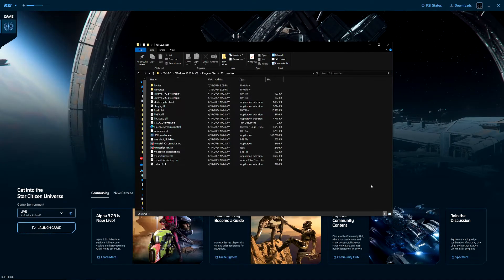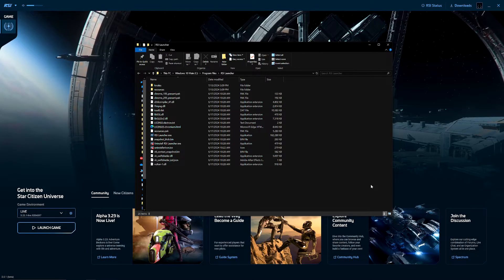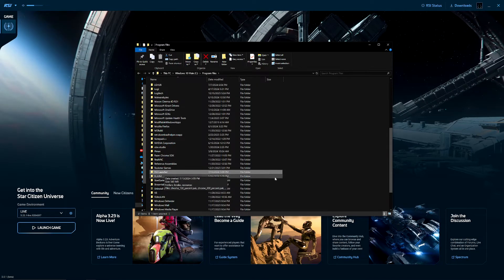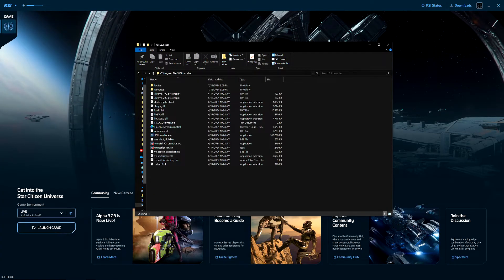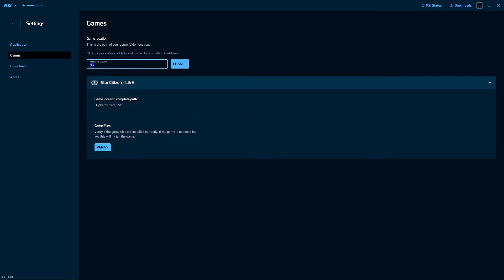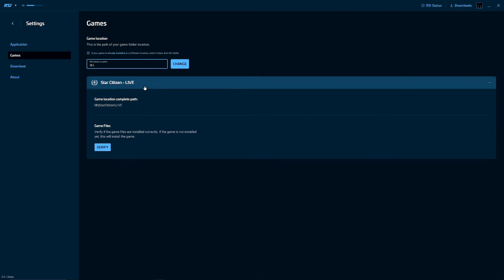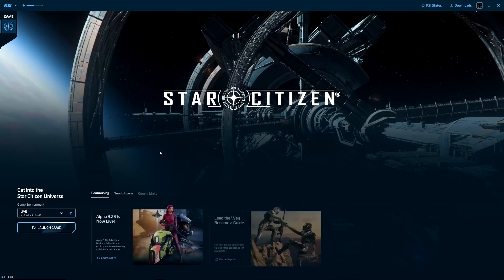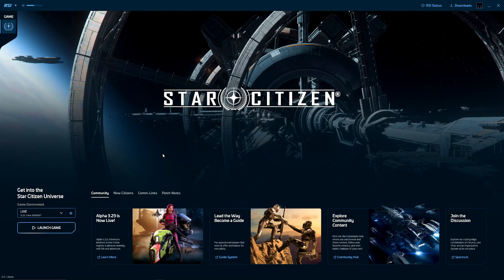Star Citizen RSI Launcher Error 5010 Fix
A fix for the RSI launcher Error 5010